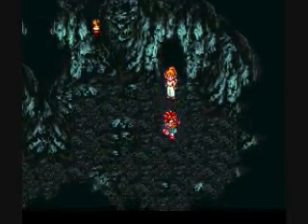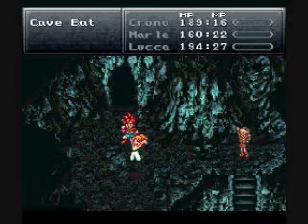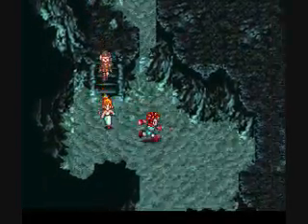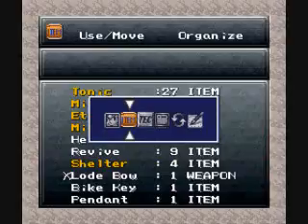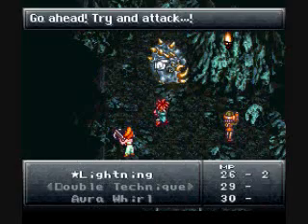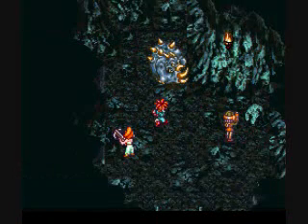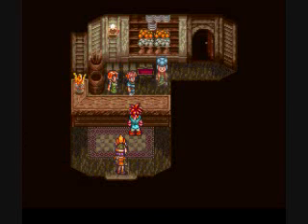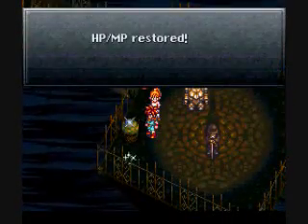Let's Play Chrono Trigger Part 14: Heckran goes down, we finally return to our home town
We finish up Heckran Cave, fight Heckran, and then finally go back to Truce in 1000 A.D., and get some gates set up at the end of time.